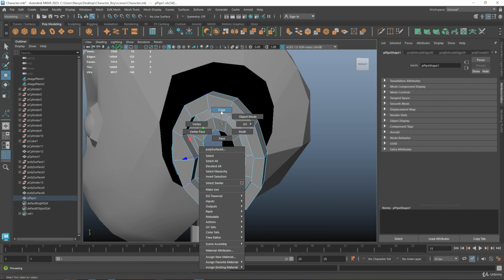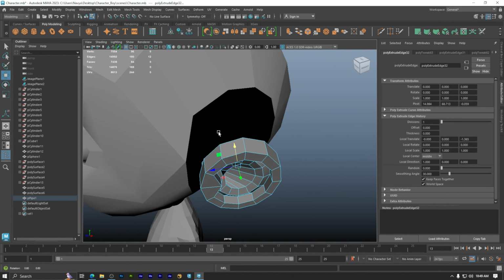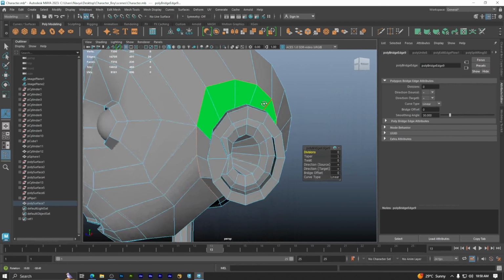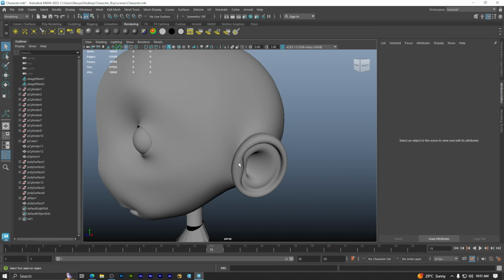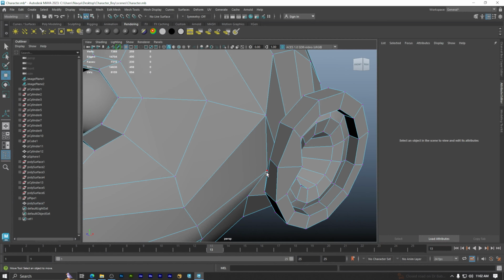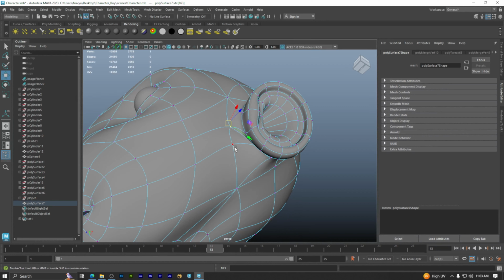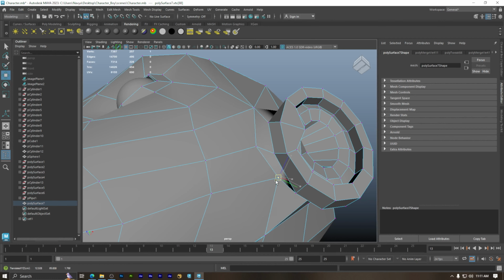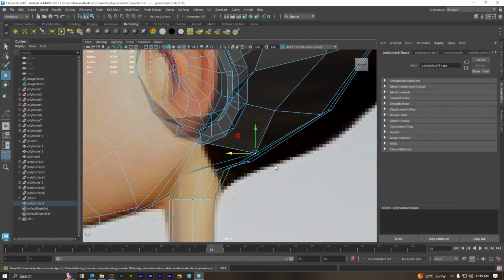Maya PART 28 Modeling the Ear